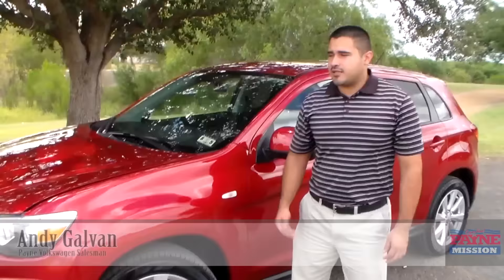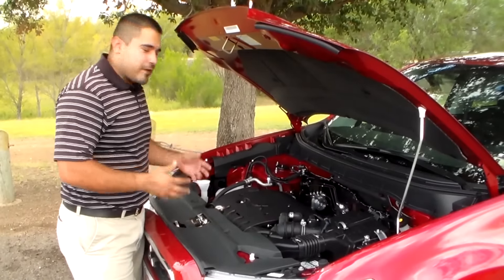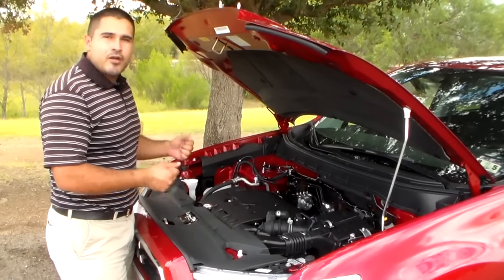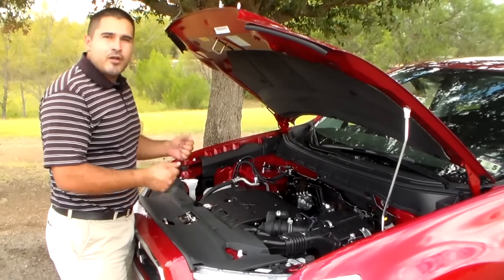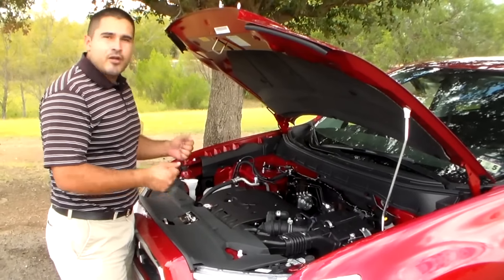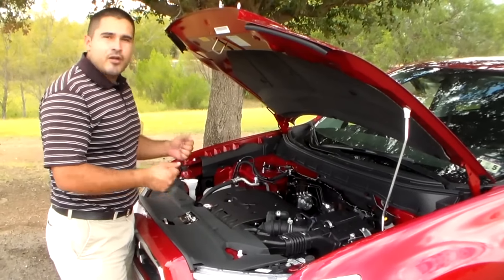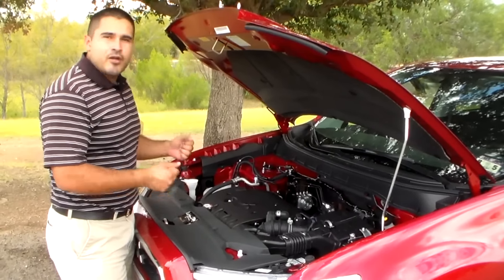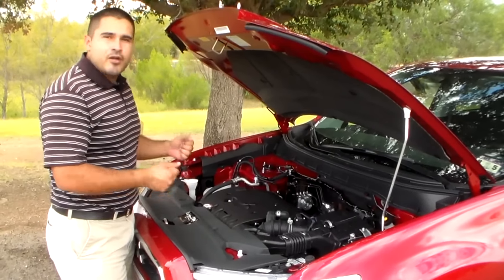Payne Mission Volkswagen, 2014 Mitsubishi Outlander Sport, Live Demo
for more information.

Here at Payne Mission Volkswagen, we also have a great line up of Mitsubishis and certified salesmen to explain them. Here is Andy Galvan explaining the 2014 Mitsubishi Outlander Sport.